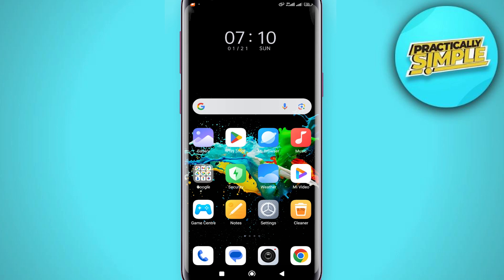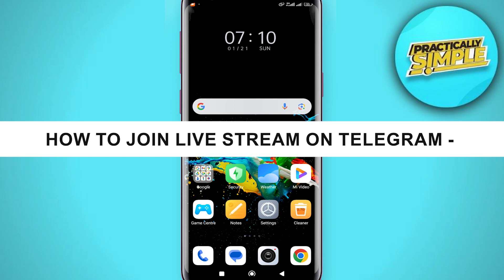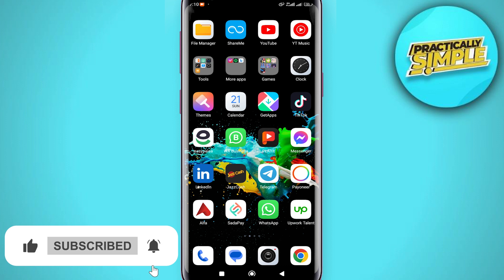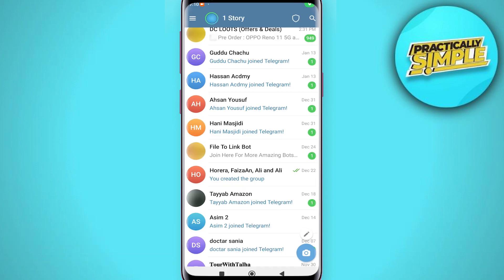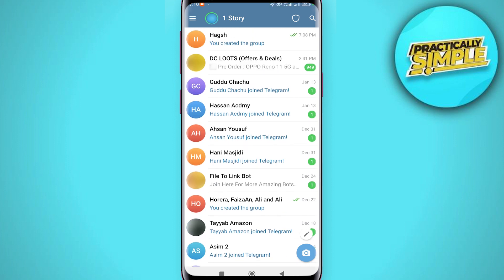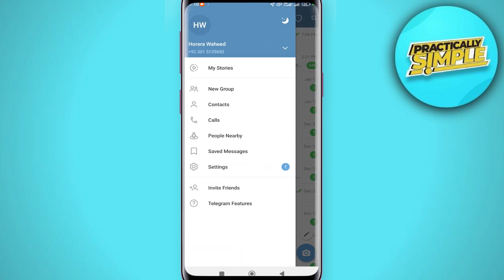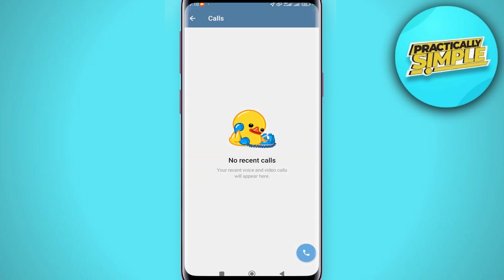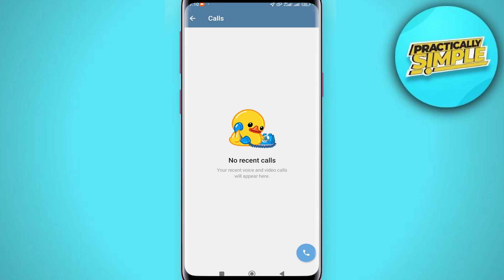How to Join Live Stream on Telegram - 2024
If you want to Find How to Join Live Stream on Telegram but don't know how to do it, then this tutorial is for you!

In this tutorial, I'm going to show you How to Join Live Stream on Telegram.